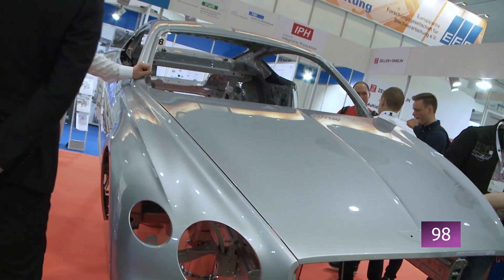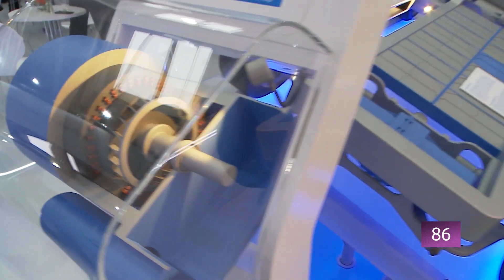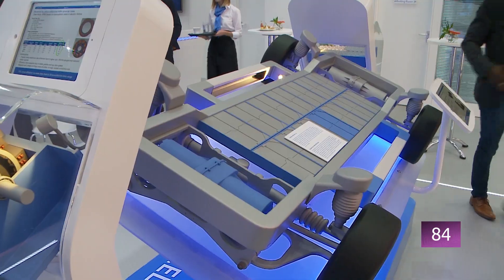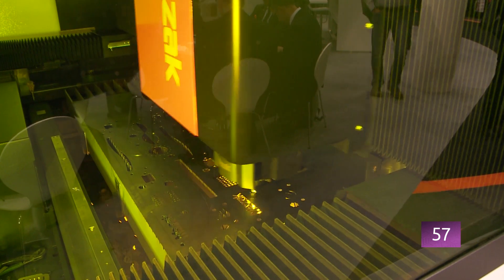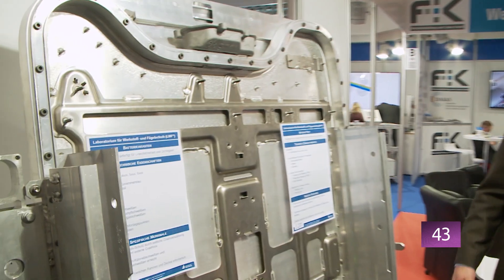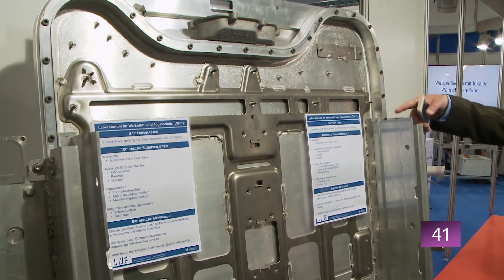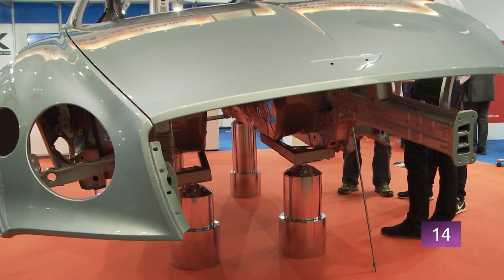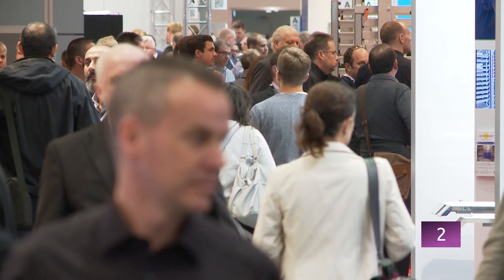EuroBLECH 2018 in 100 seconds: e-mobility & lightweight construction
From 23 to 26 October 2018, EuroBLECH, the international sheet metal working exhibitions, is presenting innovative concepts in the fields of electromobility and lightweight construction.